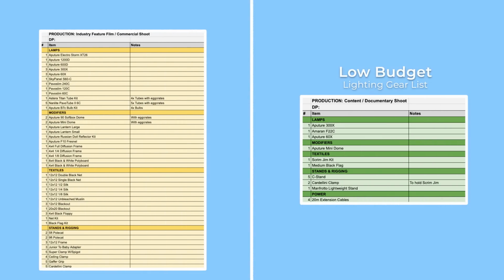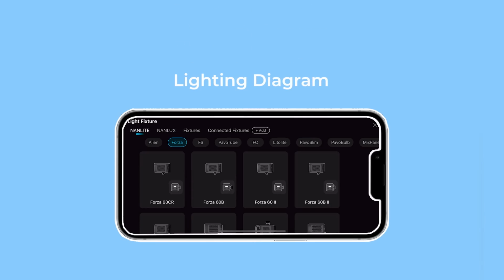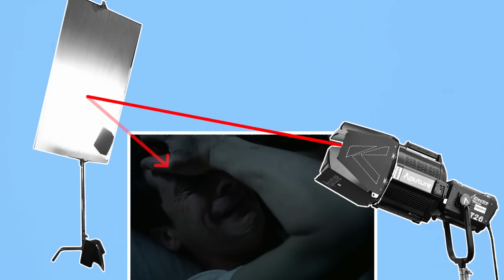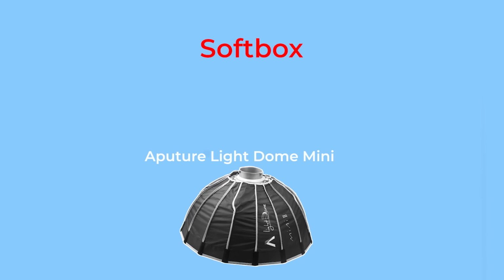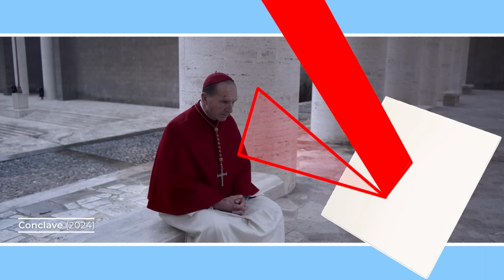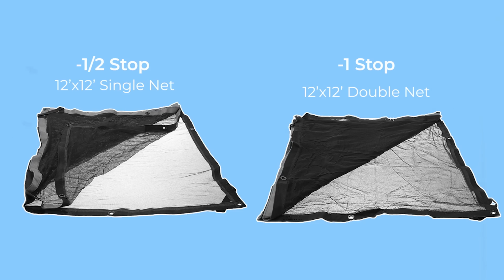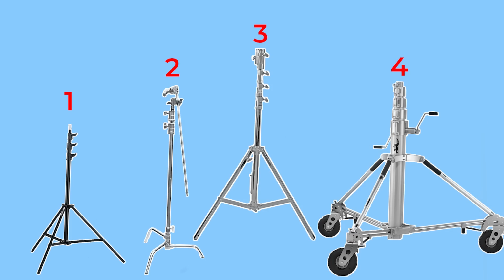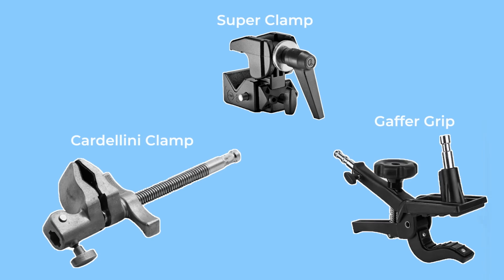What Gear To Choose For Your Lighting Package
ALL THESE SLEEPLESS NIGHTS is now streaming on MUBI in South Africa and many other countries. Get a whole month of great cinema FREE

Let's look at two different lighting packages I've created: one catered to lower budget jobs by solo shooters, and another full package the likes of which would be used on an indie level movie, commercial or music video.

Flint - 'Pointless Song'
Gregor - 'Morning Breeze'
Liquid Memoirs - 'Distant Dream'
Ottom - 'Worn Out'
Kooma - 'Wave After Wave'
Mozrt - 'Duality'
Ottom 'Hold On'

0:00 Introduction
0:47 Lamps
5:54 Modifiers
8:35 Textiles
11:51 Stands & Rigging
13:52 Power
14:43 MUBI